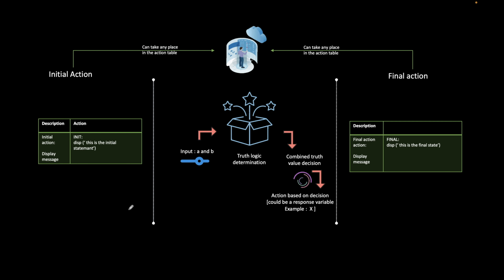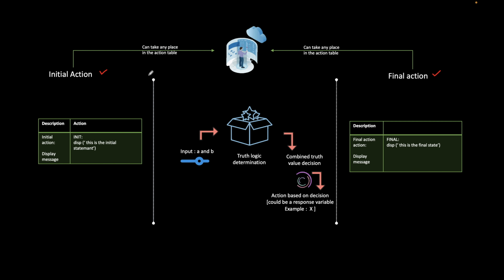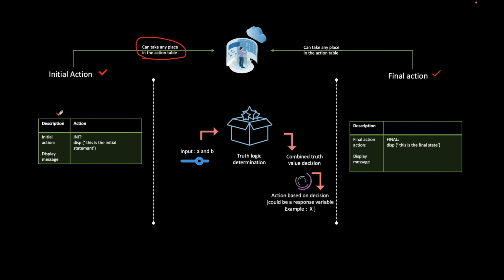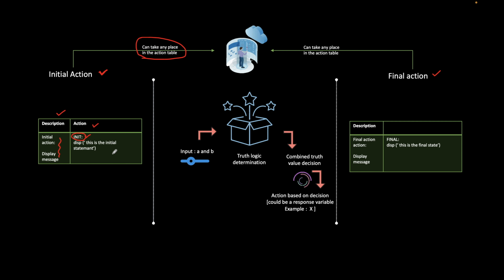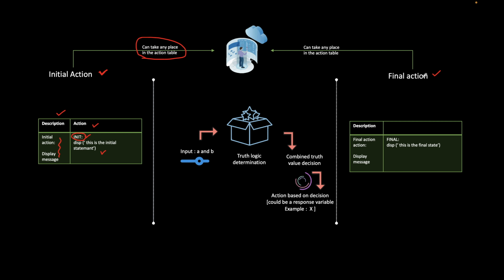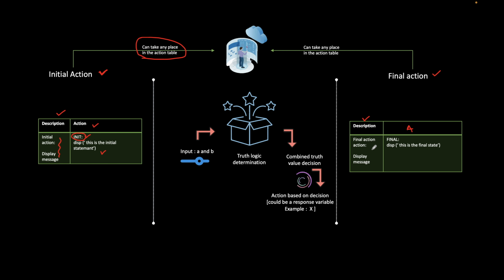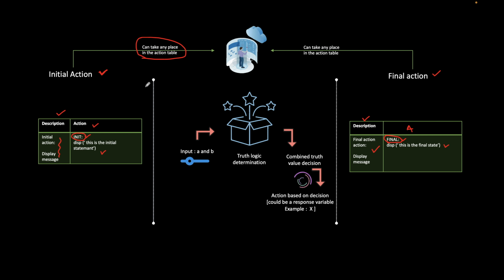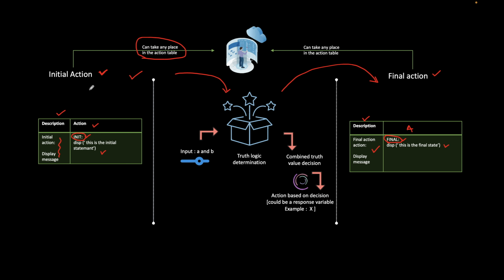MATLAB TUTORIAL | STATEFLOW TUTORIAL | WHAT IS INITIAL ACTION IN TRUTH TABLE?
Learn the concepts of initial and final actions in MATLAB Stateflow truth tables to enhance your control logic design. This tutorial explains how initial actions are executed before any decision-based actions, while final actions occur after all decisions have been evaluated. Understand the syntax and practical examples of implementing these actions to meet specific control and automation requirements. Mastering these concepts helps create more flexible and powerful Stateflow models for automotive, industrial, and embedded system applications.

Key topics covered:

Definition of initial and final actions in truth tables

Execution order of initial, decision-based, and final actions

Syntax for specifying init and final columns in Stateflow

Practical use cases for pre- and post-decision actions

Enhancing Stateflow truth table flexibility and control